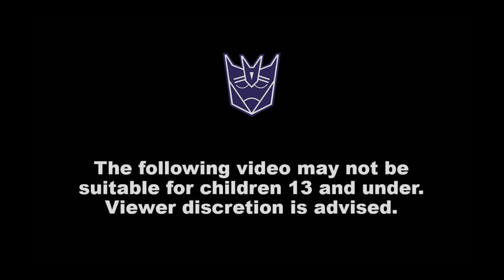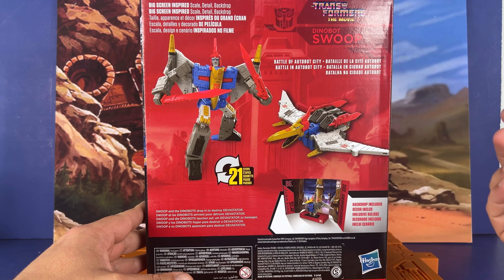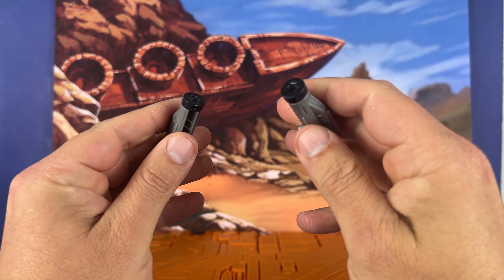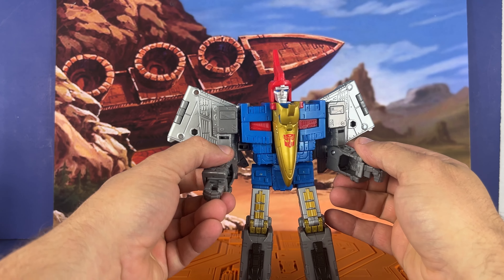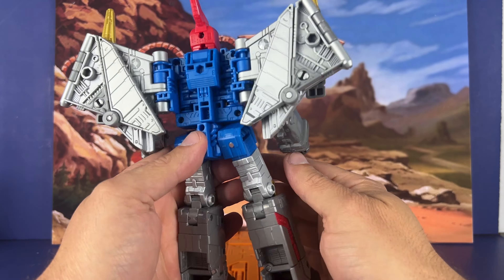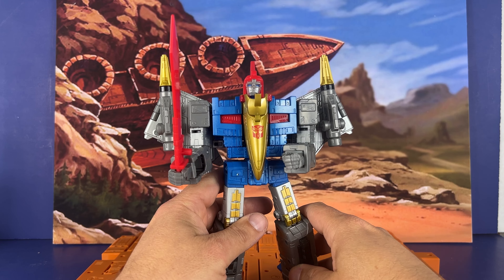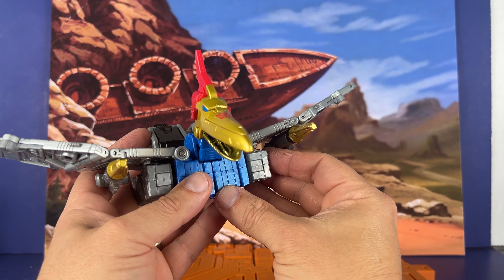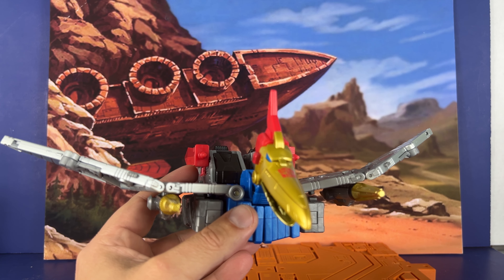Transformers the Movie Studio Series 86 Dinobot SWOOP Review